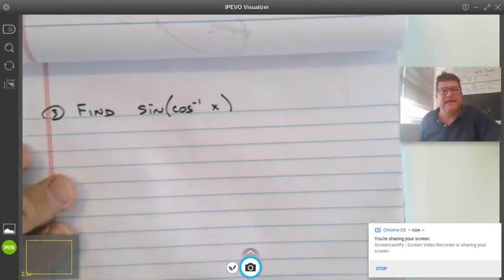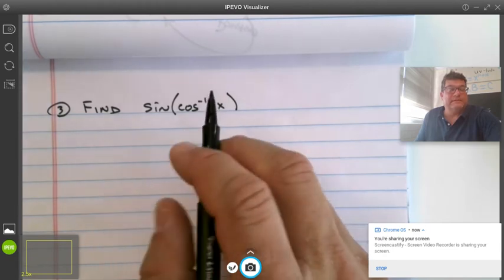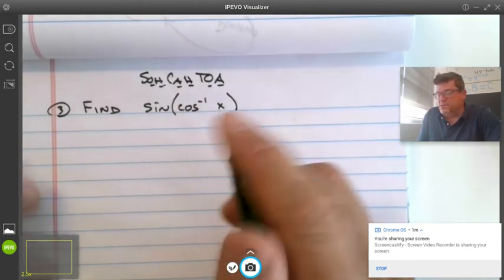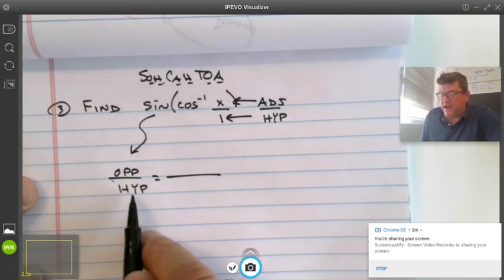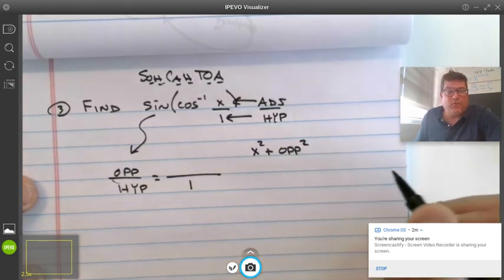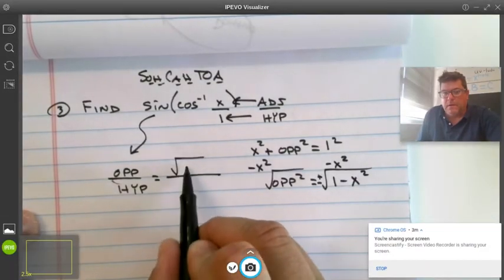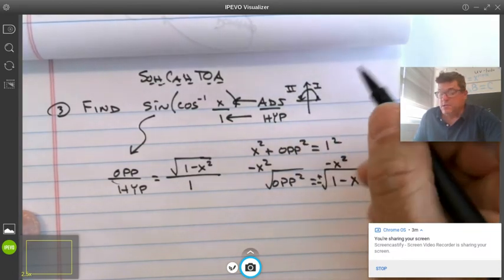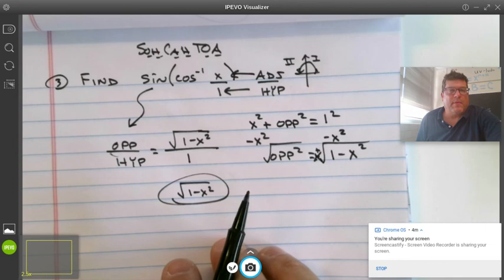Inverse Trig Sample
Find the value of a trig function of an inverse trig function.